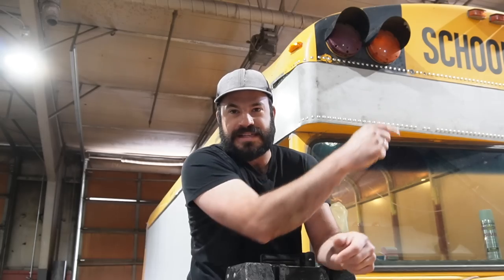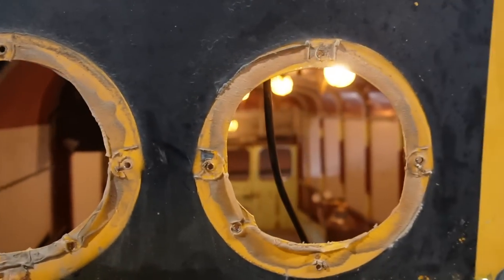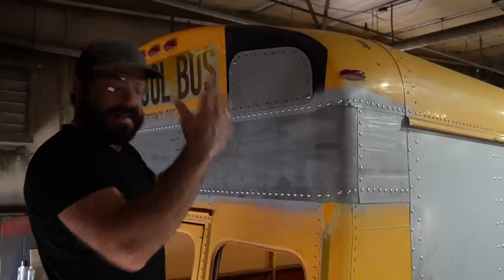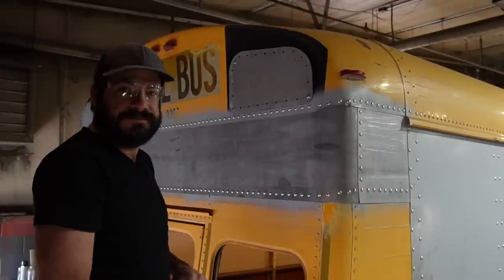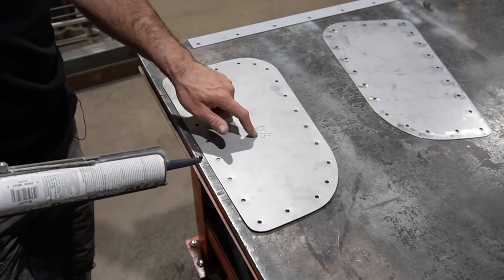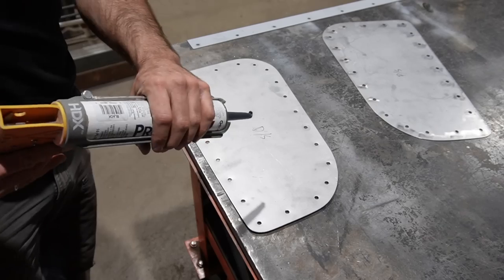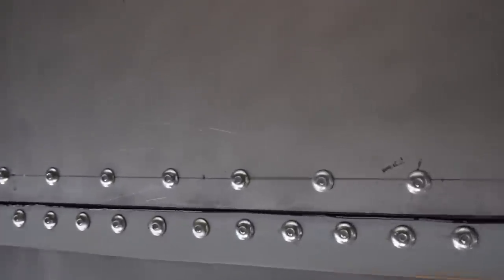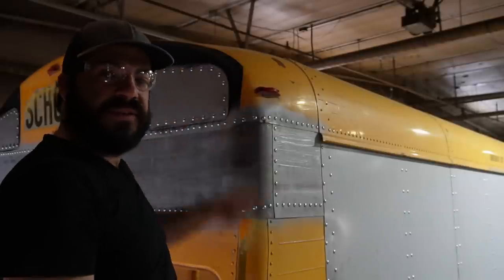Deleting the Flashers to Keep You STREET LEGAL (Skoolie Conversion Guide #6)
As we wrap up the roof raise, there are a few odds and ends to attend to, including patching over the old school bus warning flashers.

My name's Chuck, I've been professionally converting buses for the last 7 years and was director of operations for a charter bus company before that but it's time for a change.

IN THIS SERIES, follow along as I build a skoolie for myself, sharing my knowledge of buses and off-grid bus conversions along the way.

IN THIS VIDEO, I'll share with you how we delete the flashers with sheetmetal and rivets.

For paid consults, skoolie advice, solar help, and more, email